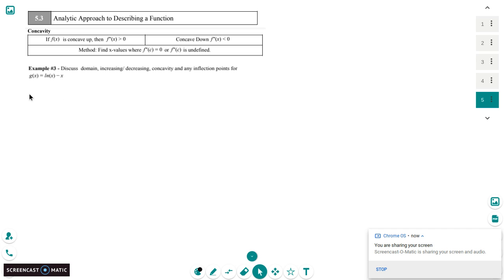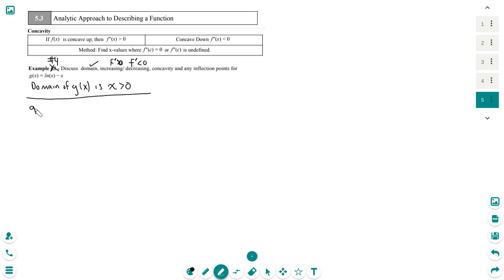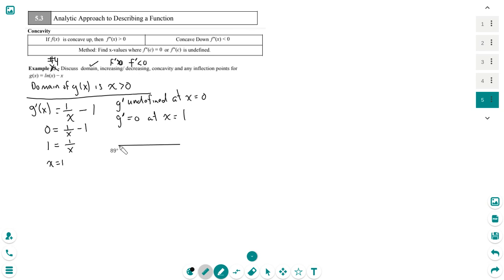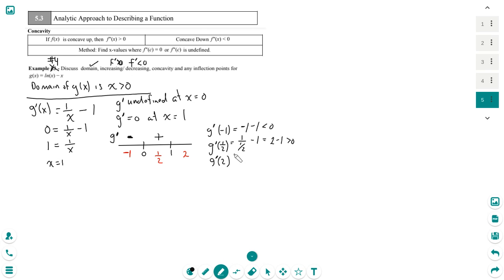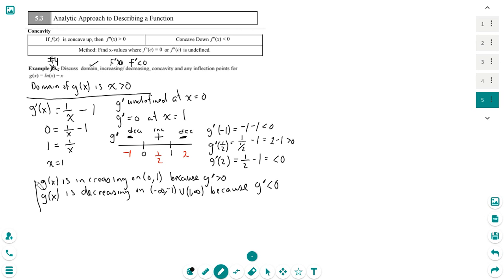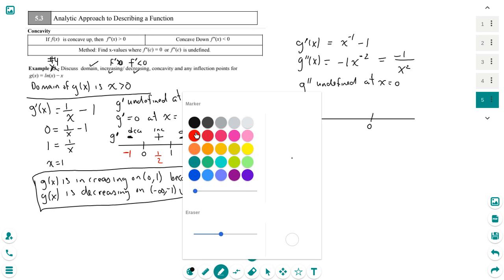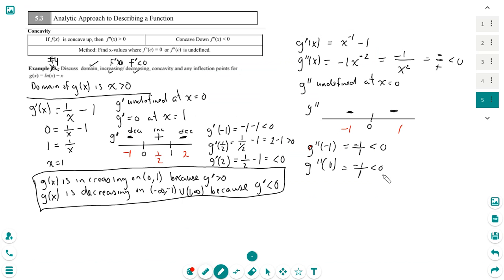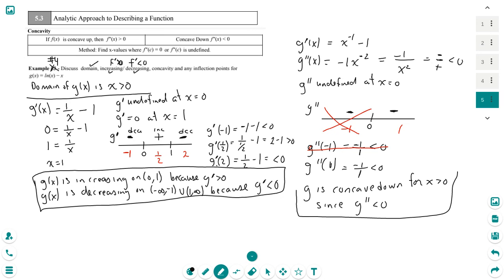5 3B Concavity Example #4